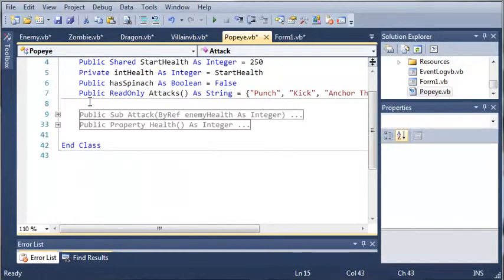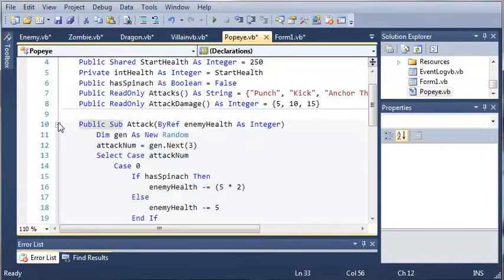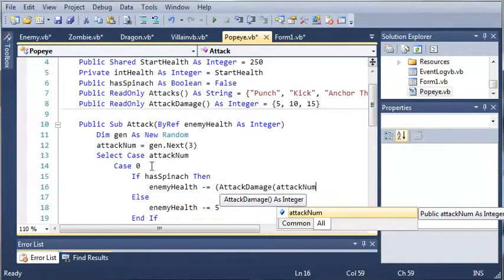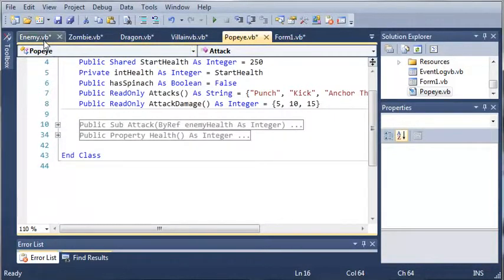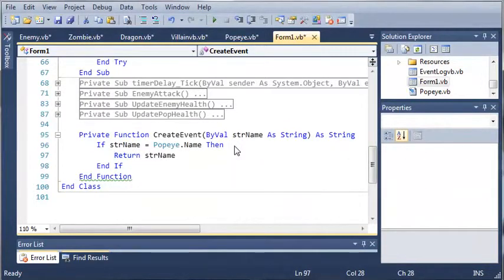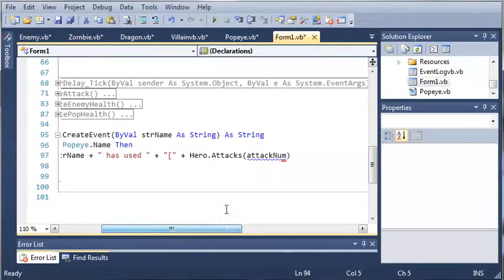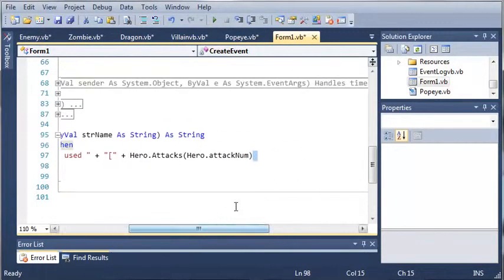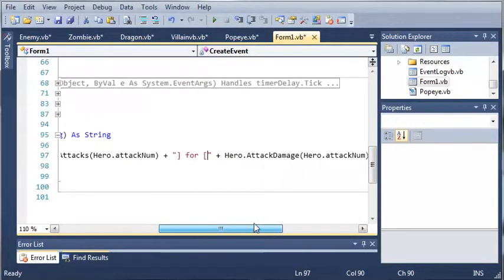Visual Basic Tutorial 157 Game Part 13 Creating Log Events YouTube